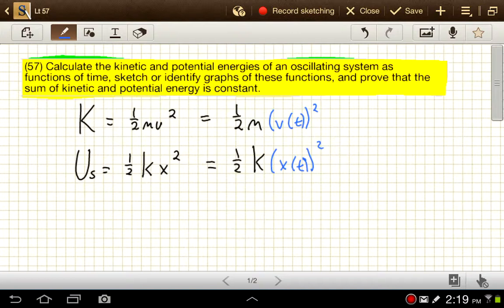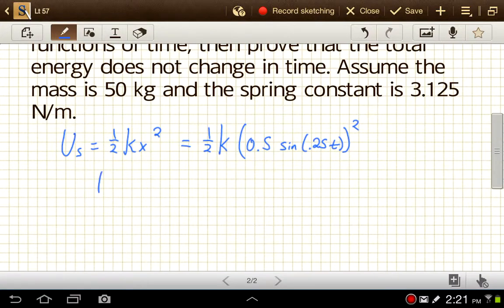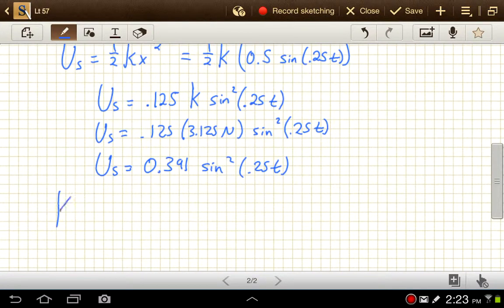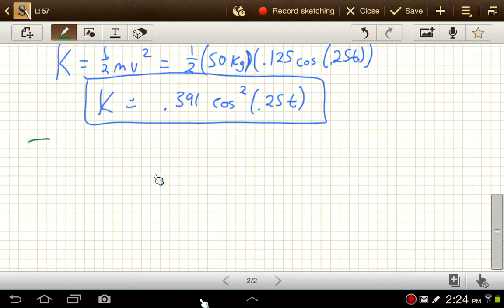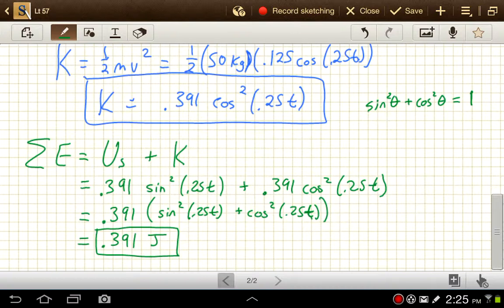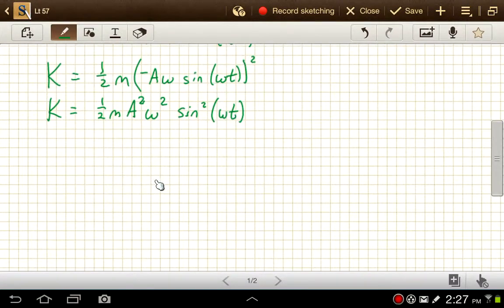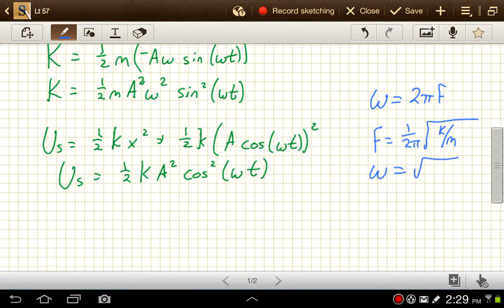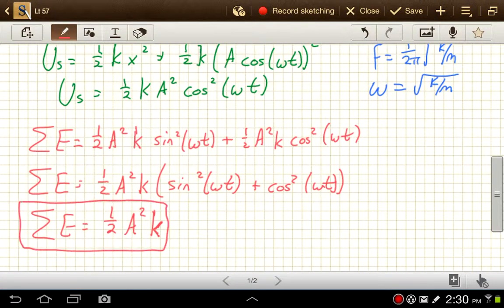Lt 57 - energy functions for SHM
(57) Calculate the kinetic and potential energies of an oscillating system as functions of time, sketch or identify graphs of these functions, and prove that the sum of kinetic and potential energy is constant.